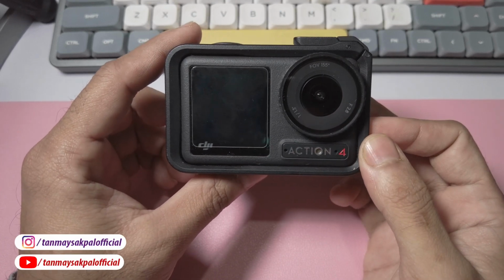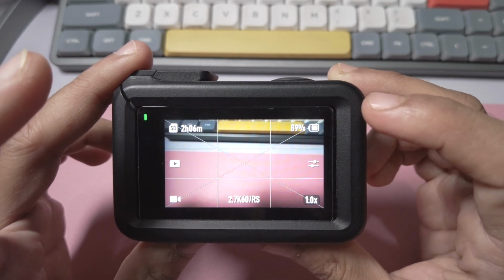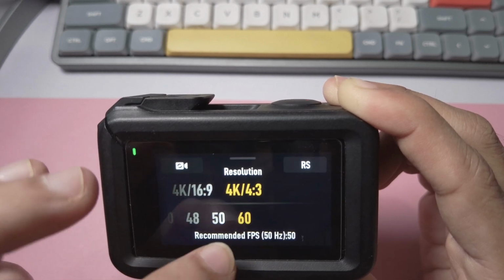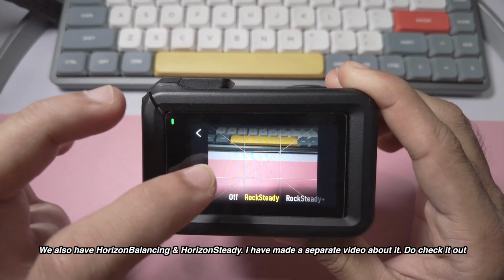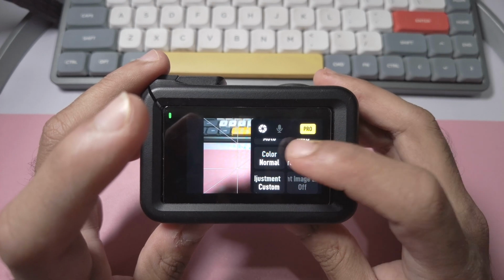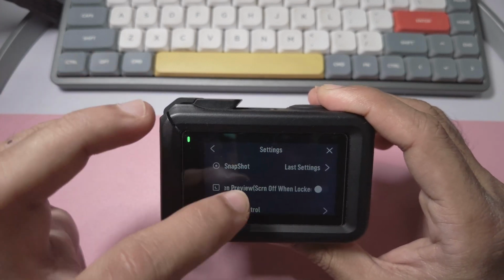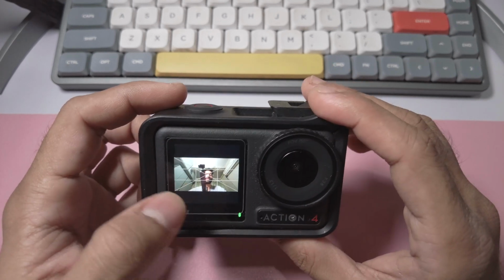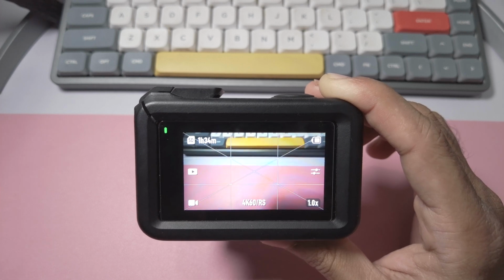DJI action 4 Action Cam - User Interface Overview | Easy to use UI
In this video we will go through the DJI action 4 action cameras user interface and difference menu options and settings.

DJI Osmo Action 4
DJI Pocket 2 Creator Combo
ULANZI VL120 RGB Video Light
POLAM-FOTO Mini Tripod
Adofys AT-40 Flexible Gorillapod Tripod